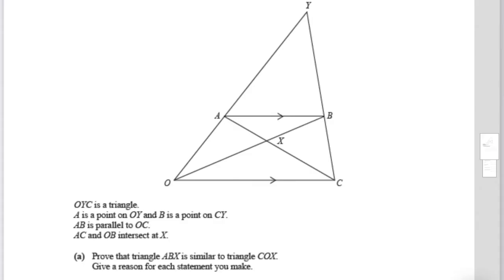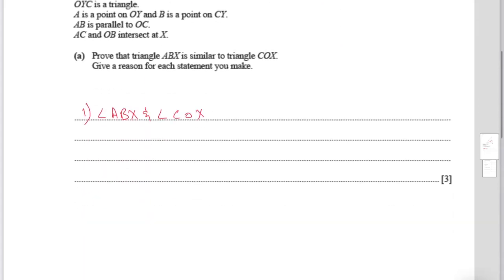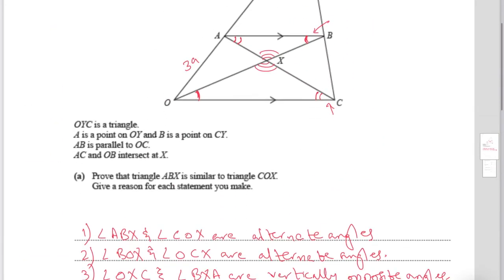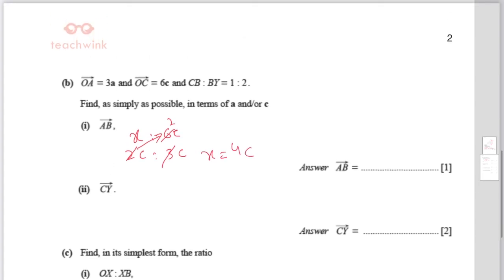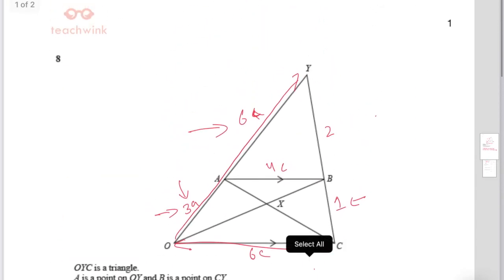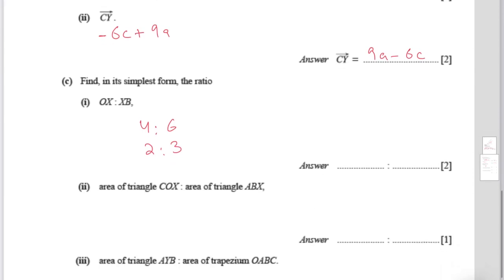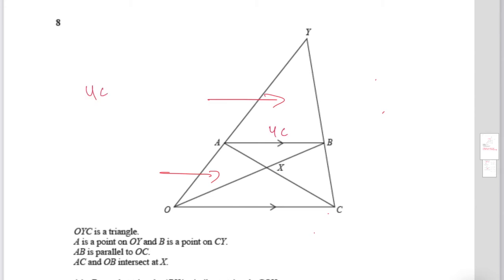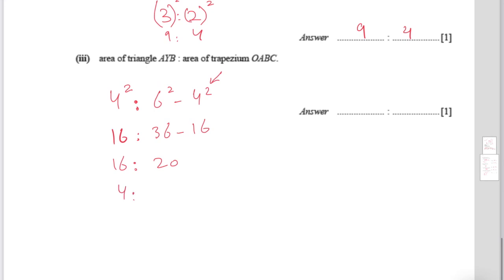2018 | May/June | Q8 | Paper 22 | Variant 2 | Mathematics 4024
Topics covered: Similar triangles, Ratios